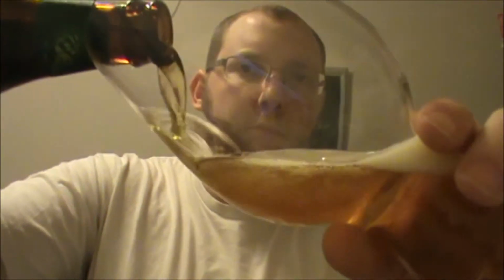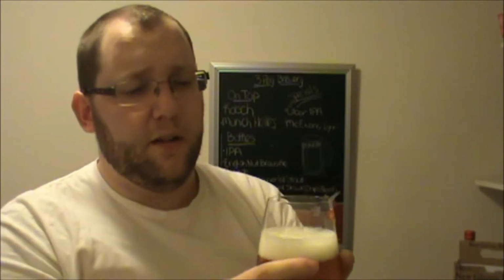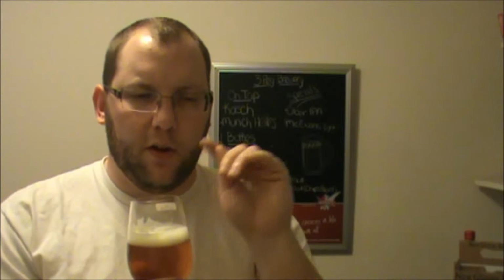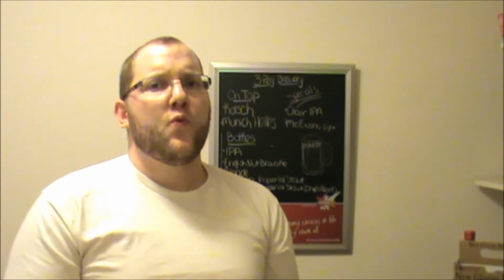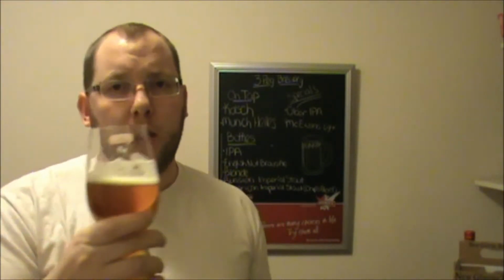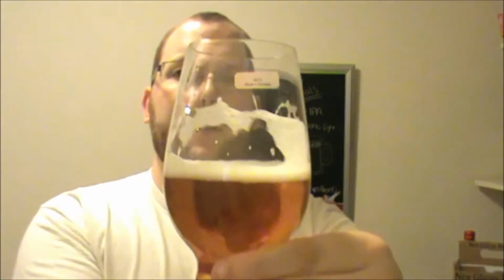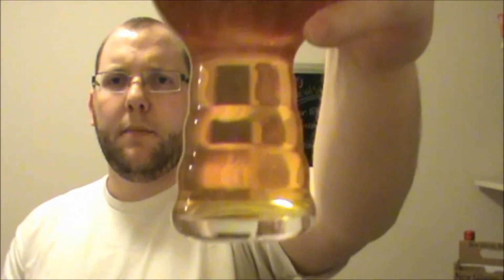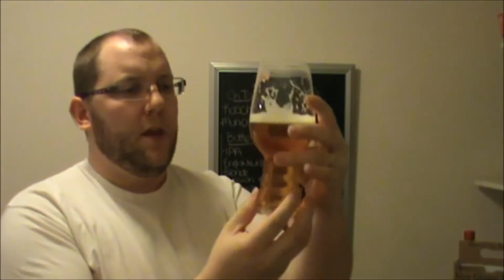Trader Session IPA